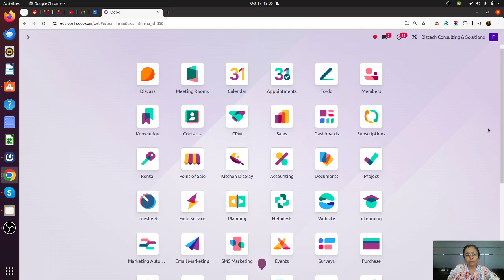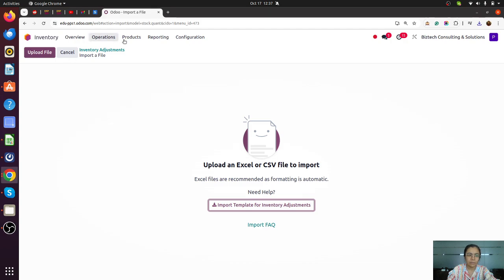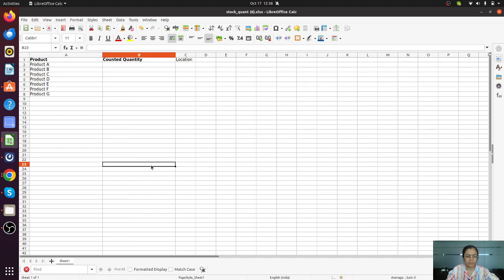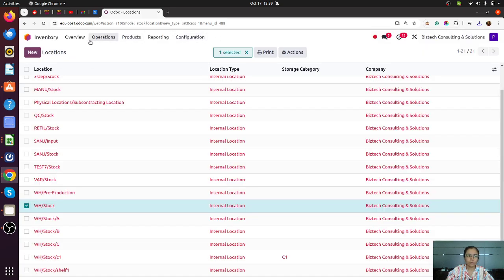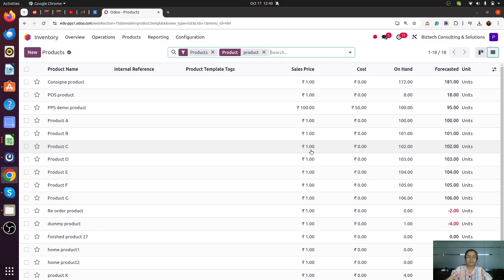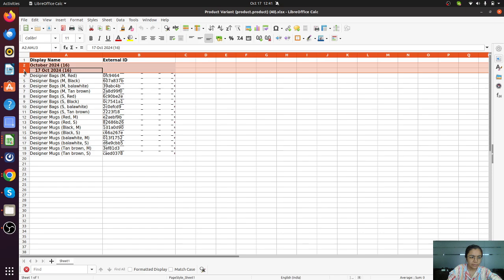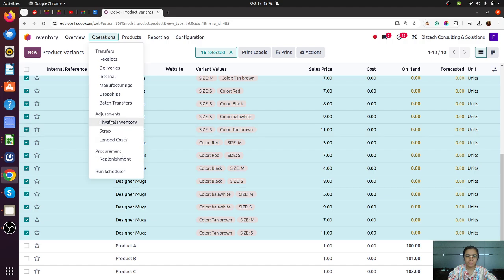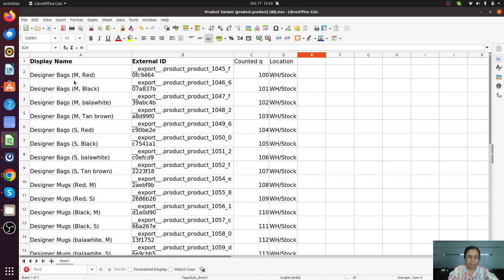How to do Inventory Adjustments for Products and Products Variants in @Odoo 17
Managing inventory for multiple product variants (such as different sizes or colours) can be challenging, but @Odoo  simplifies this with its powerful import feature.

In this video, we’ll guide you through the process of preparing an Odoo-compatible file for inventory adjustments of Products and Product variants and show you how to import it into Odoo 17. Whether you need to make bulk updates to your stock levels or adjust product variants, this tutorial will simplify the process for you.

📌 What You'll Learn:

-Creating and formatting an Excel file for inventory adjustments for Products in Odoo 17
-Inventory adjustments of products
-Creating and formatting an Excel file for inventory adjustments for Product Variants
-Mapping of Fields
-Step-by-step process for importing inventory adjustments into Odoo 17 for Product Variants

This tutorial helps for anyone who manages small/large inventories and product variations. Follow along to streamline your inventory management and avoid manual errors!